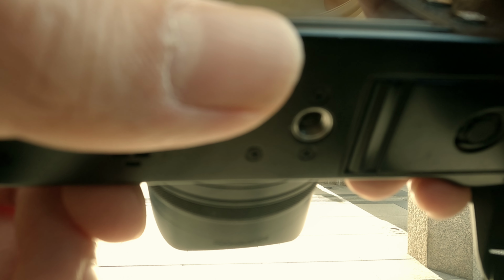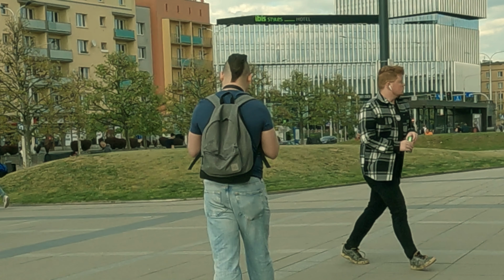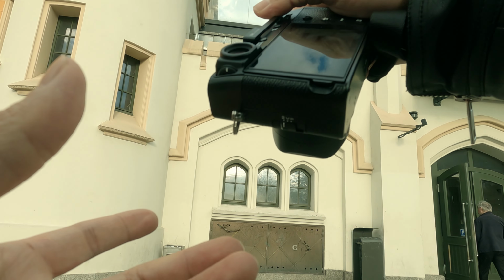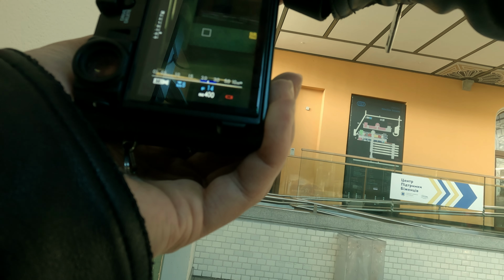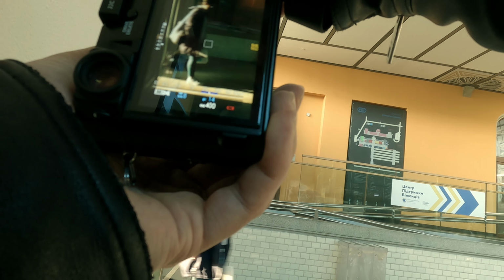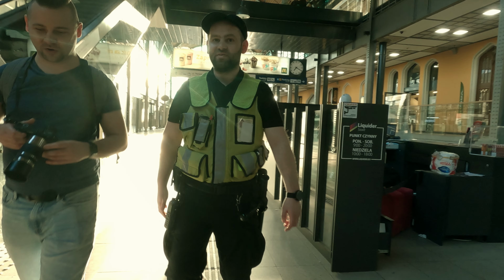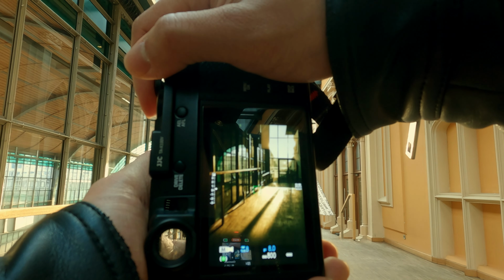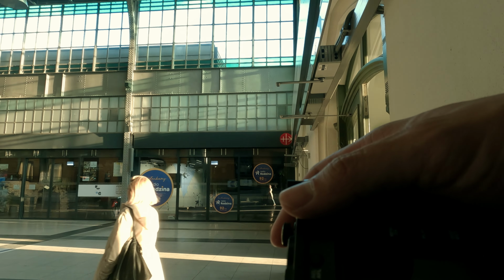Always have an attitude of gratitude.